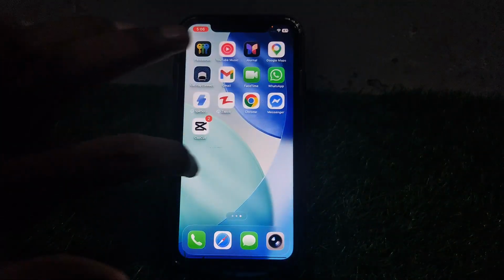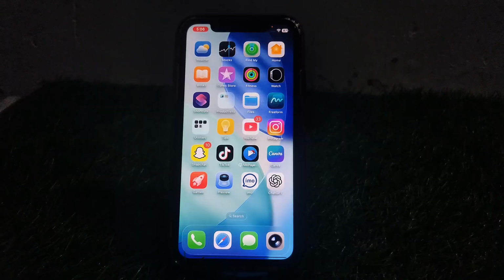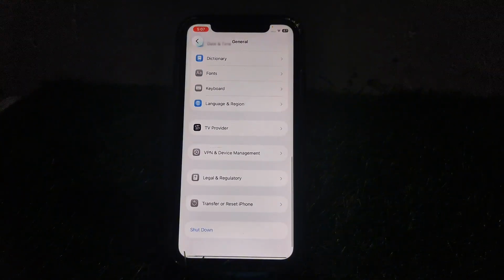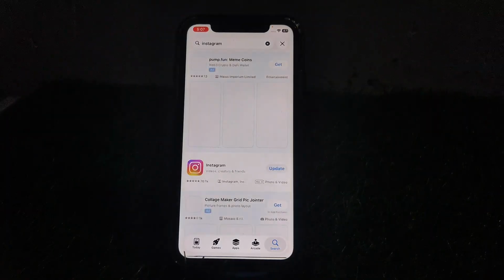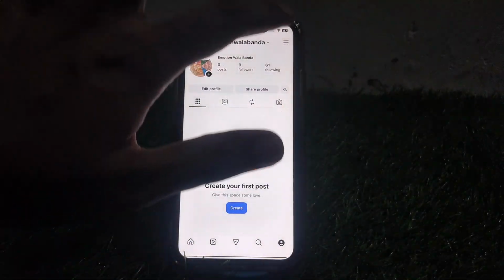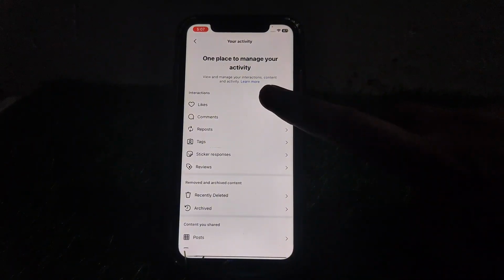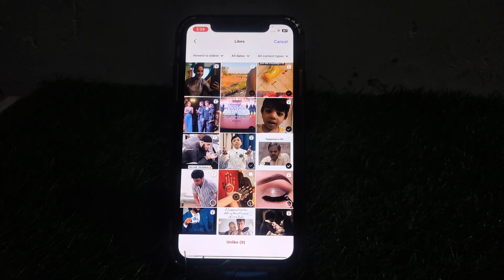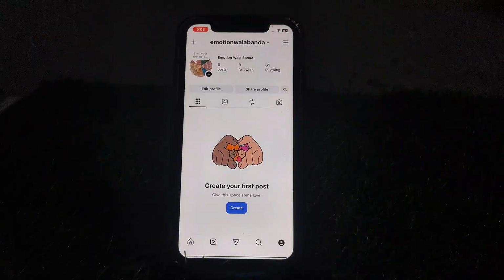how to delete all liked reels on instagram at once | delete all liked videos on instagram at once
Want to delete all liked reels on Instagram you have ever liked? In this video, I'll show you how to delete all liked reels on Instagram you have ever liked, how to remove all liked reels on Instagram you have ever liked, and how to clear all liked reels on Instagram you have ever liked using the latest Instagram app in 2026.

This easy step-by-step tutorial will help you manage your Instagram likes, remove liked reels, and clean up your Instagram activity on both Android and iPhone. Whether you want to improve your privacy or organize your account, this guide covers everything you need to know.

How to delete all liked reels on Instagram you have ever liked

How to remove liked reels from Instagram history

How to unlike multiple reels on Instagram

How to manage Instagram liked content

How to access Instagram account activity

How to improve your Instagram privacy

Instagram tips and tricks for 2026

How to manage likes on Android and iPhone

how to delete all liked reels on instagram

delete liked reels instagram

remove liked reels on instagram

clear liked reels instagram

unlike all reels instagram

instagram liked reels history

how to remove liked reels

instagram likes manager

how to unlike reels on instagram

instagram activity page

instagram account activity

instagram settings 2026

manage liked reels instagram

delete instagram likes

remove instagram likes history

instagram android tutorial

instagram iphone tutorial

how to clear liked content on instagram